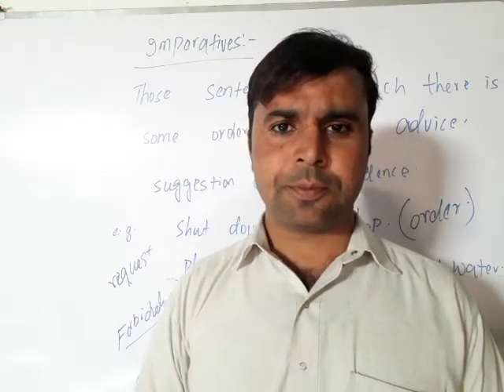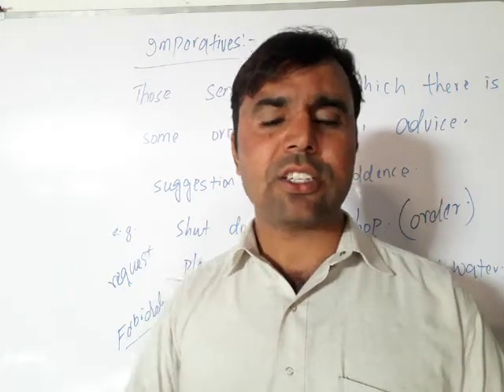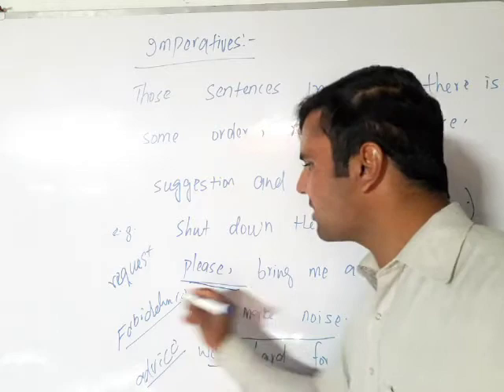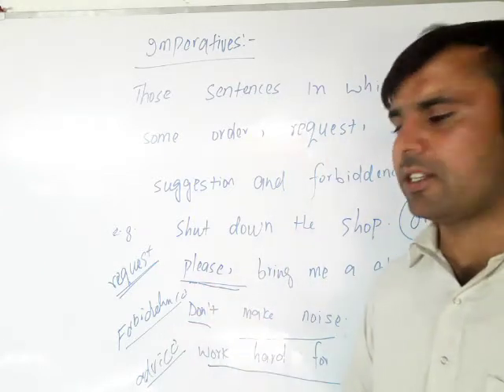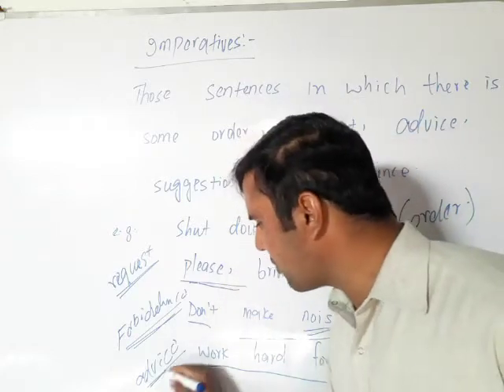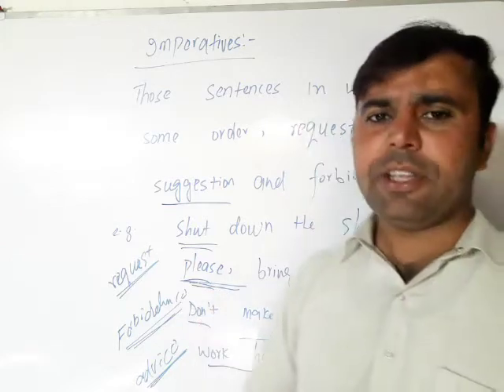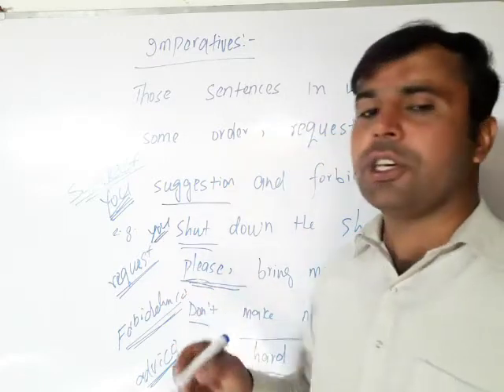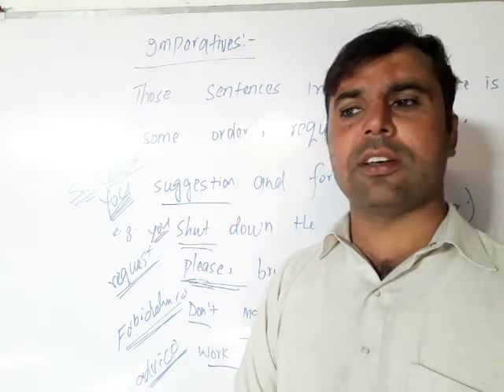Imperative sentence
Through this channel I will try to cover the contents related to English language.
In this video I have tried to explain the imperative sentence